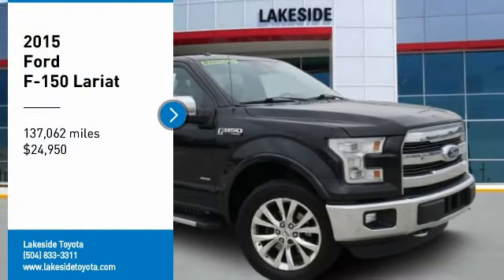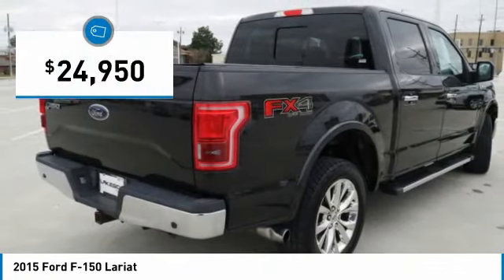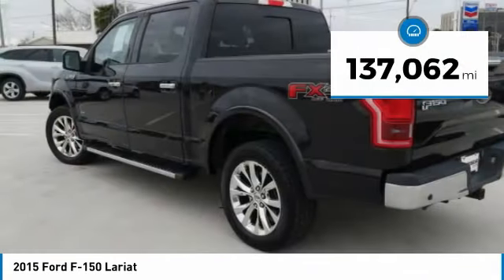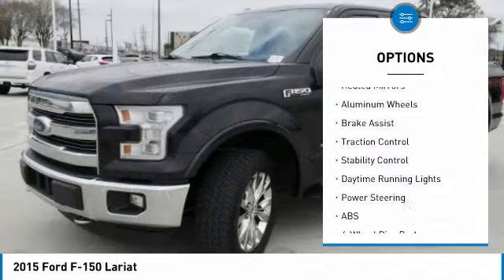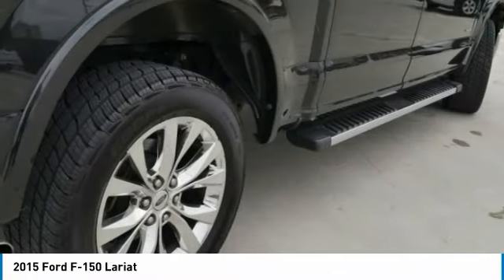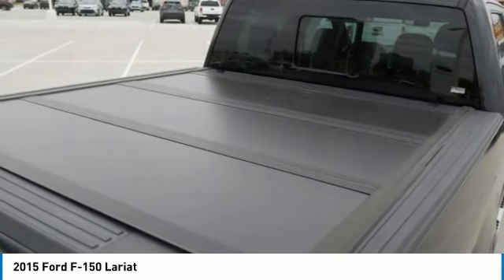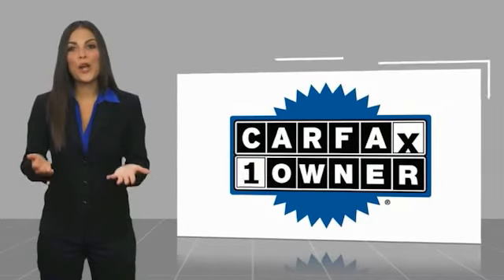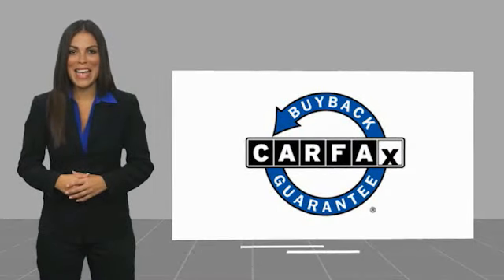2015 Ford F-150 Metairie LA PL23071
2015 Ford F-150 Lariat

Lakeside Toyota
3701 North Causeway